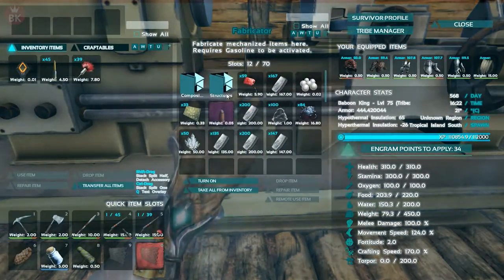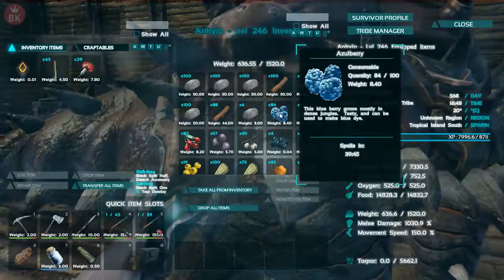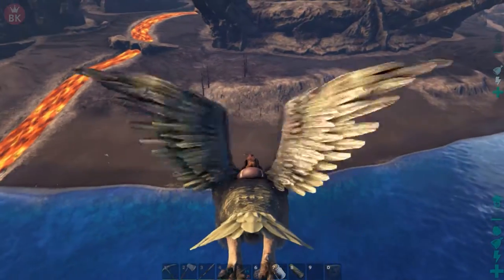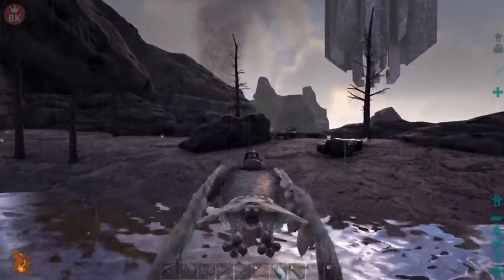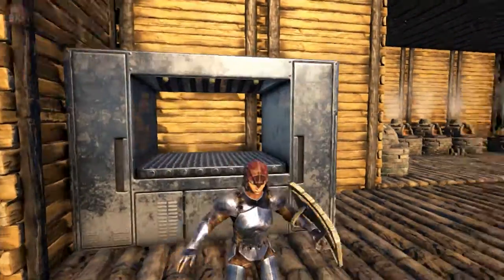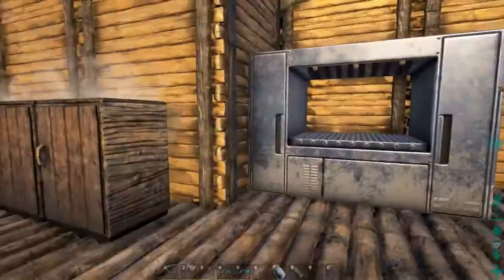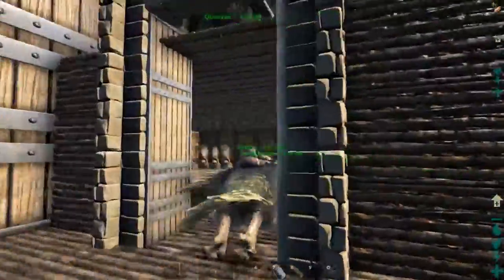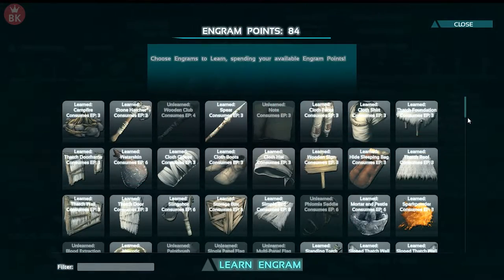Ark Survival Evolved Gameplay - S5E22 Industrial Grill (Center Map Let's Play)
Today on ARK Survival Evolved Center map, we build our industrial grill to cook some prime meat. But we need to make gasoline and get some meat. Ready for a BBQ on ARK Survival Evolved Center map?

- ♪ Intro ♪ -

- ♪ Outro ♪ -

As a man or woman stranded, naked, freezing, and starving on the unforgiving shores of a mysterious island called ARK, use your skill and cunning to kill or tame and ride the plethora of leviathan dinosaurs and other primeval creatures roaming the land.